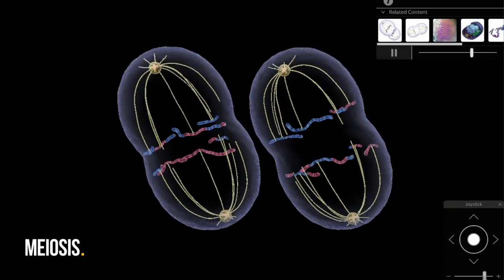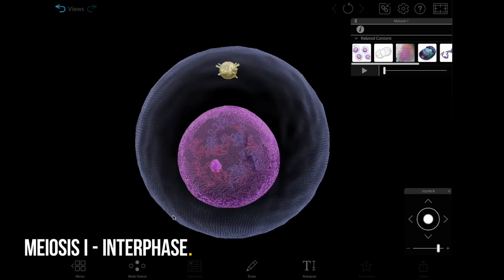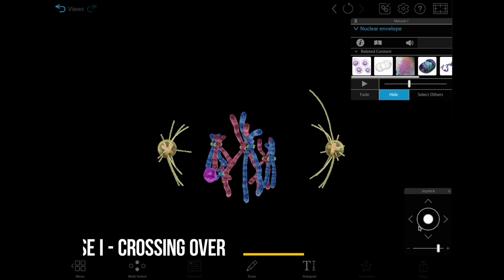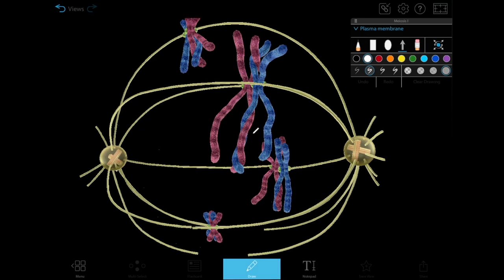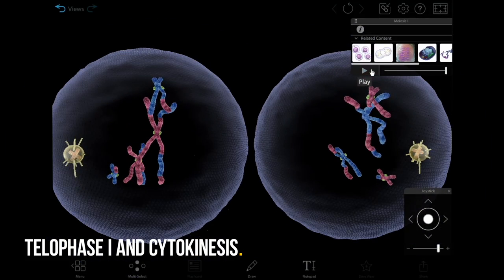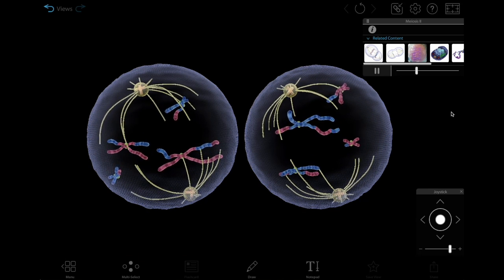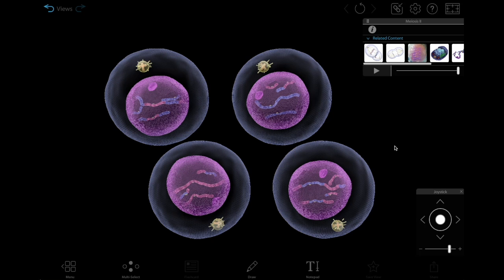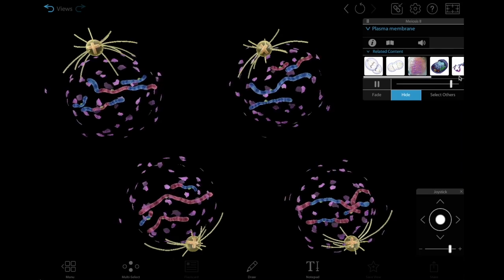Visible Biology | Visualizing Meiosis in 3D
Visible Biology helps students visualize complex biological processes like meiosis using interactive 3D moving models.